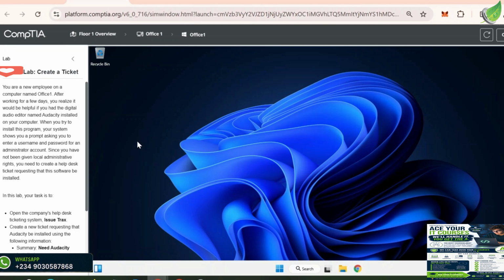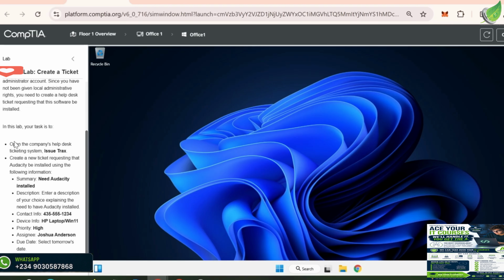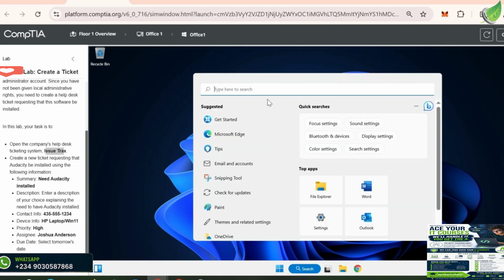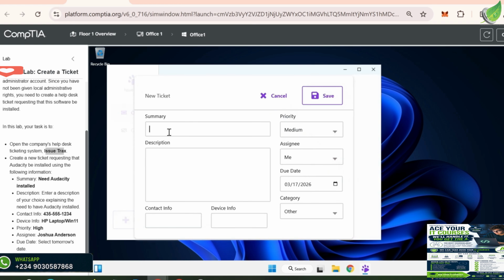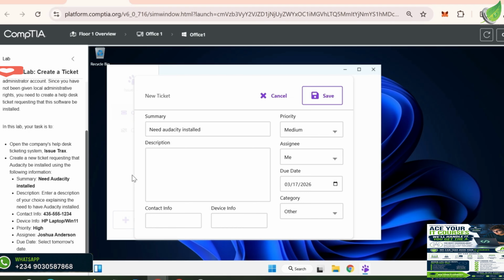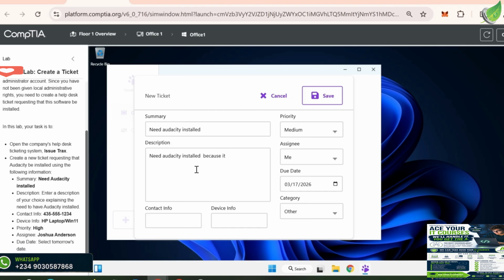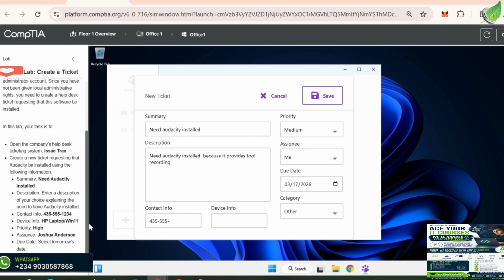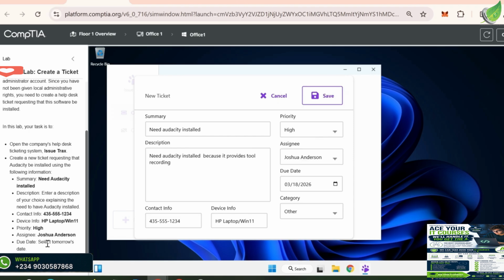2.8.5 Create a Ticket - Testout Lab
In this video, we complete the 2.8.5 – Create a Ticket Lab using the TestOut environment for CompTIA IT support and service desk training. Learn how to create and manage support tickets using a help desk ticketing system, a core skill for IT technicians and support professionals.

This step-by-step lab walkthrough covers creating a new ticket, entering issue details, assigning priorities, categorizing incidents, and following proper IT service management (ITSM) workflows. These skills are essential for CompTIA A+, ITF+, and help desk support roles.

✅ Topics Covered:

Create a help desk ticket
IT service desk workflow
Incident logging and documentation
Ticket priority and categorization
IT support fundamentals
TestOut CompTIA lab walkthrough
Help desk and ITSM basics
Technical support processes